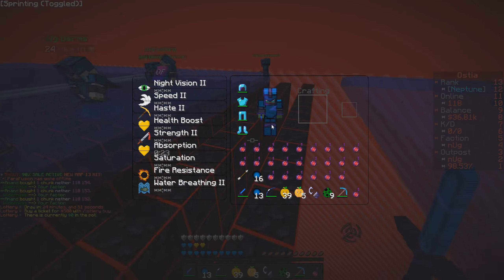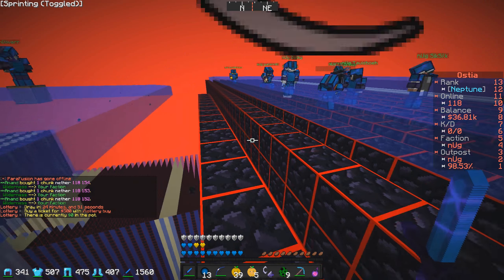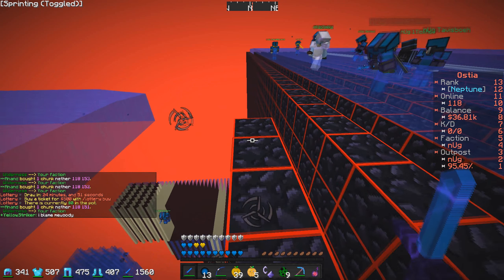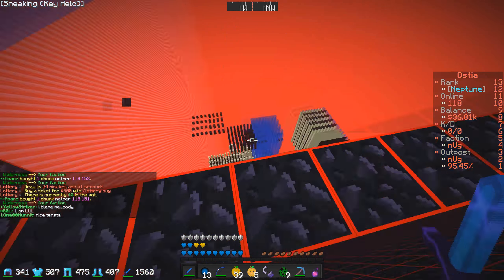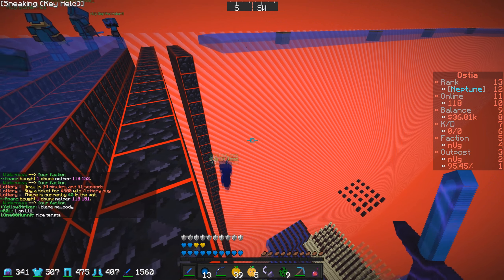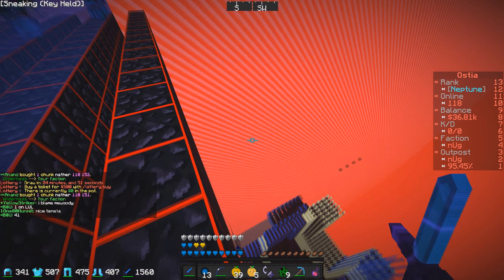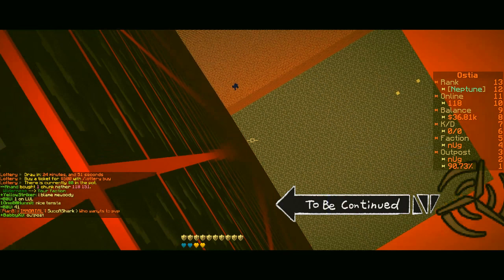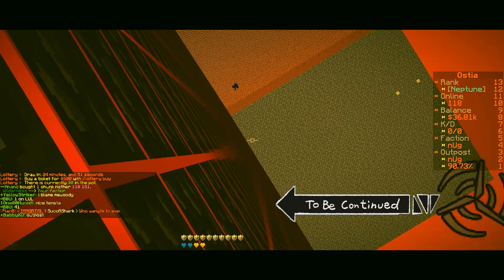nUg raids Ghetto [Ostia]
Edited by the legend Jasper :)